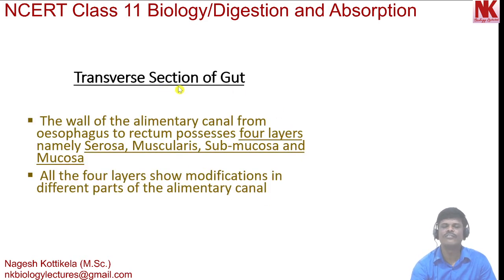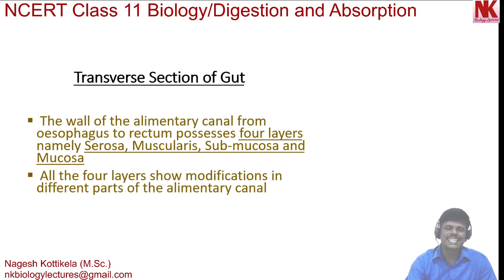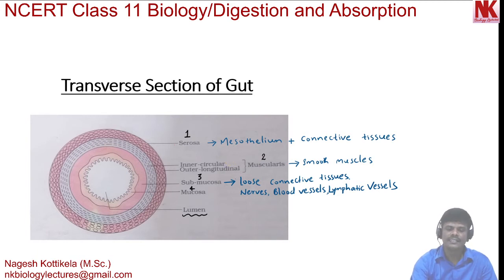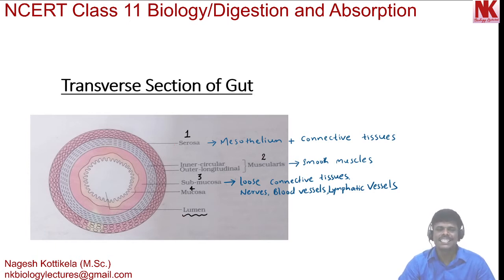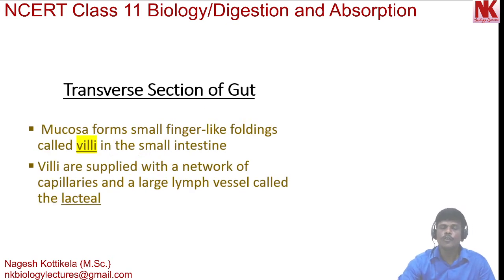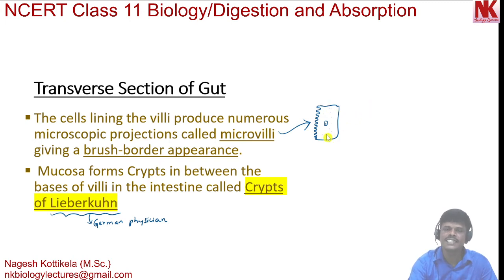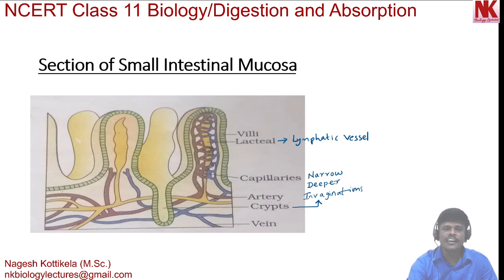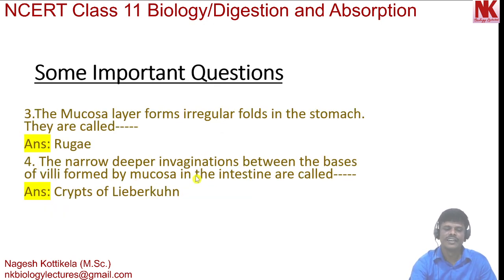Digestion and Absorption | Human Digestive System | Lecture 2 | Class 11 Biology | NCERT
This is a second lecture of my lecture series to complete the Chapter-16, Digestion and Absorption of NCERT 11th Class Biology. In this Lecture, I discussed about the transverse section of Gut, Modifications of Mucosa layer of alimentary canal.

I hope you enjoyed this session.

Share the video with other students so that they get benefitted.

Link of the Lecture 1 (Digestion and Absorption _ Human Digestive System _ Lecture 1 _ Class 11 Biology _ NCERT)